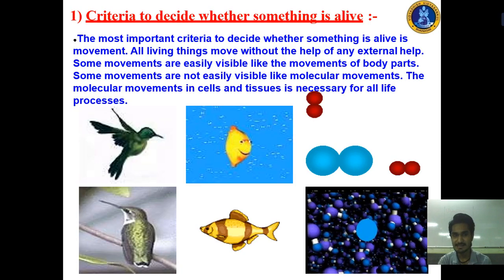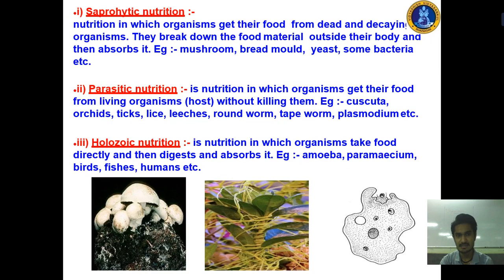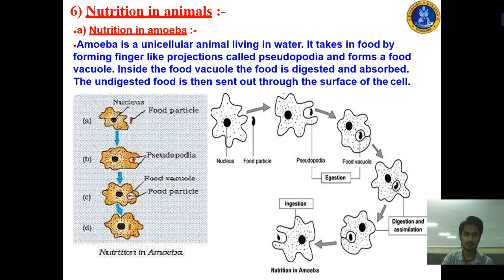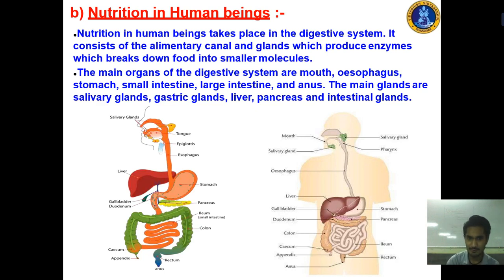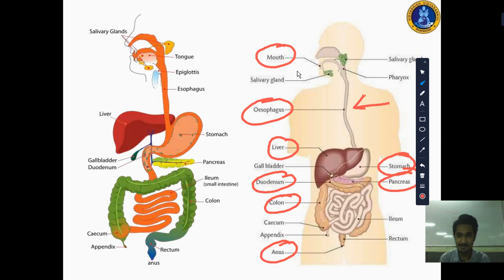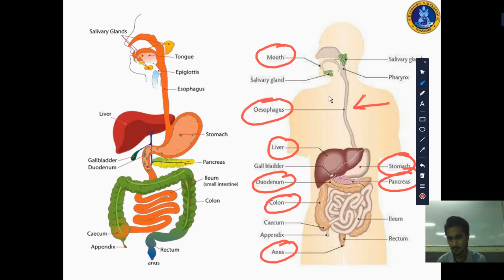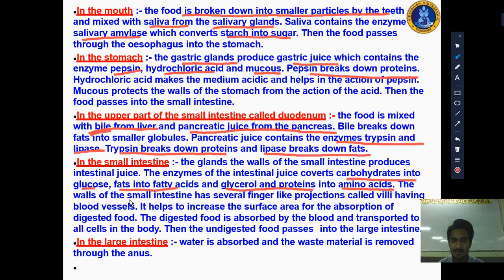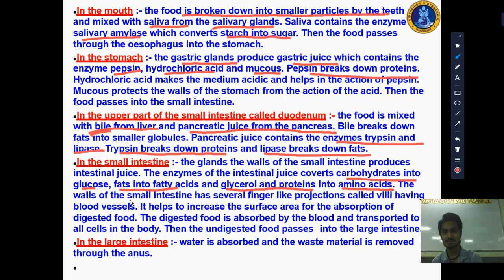STD 10TH | SCIENCE | LIFE PROCESS | PART 3 | NCERT | VDVS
IN THIS VIDEO YOU WILL LEARN HUMAN DIGESTIVE SYSTEM